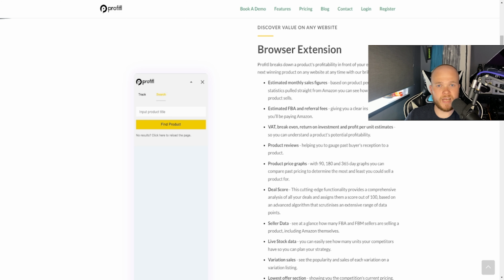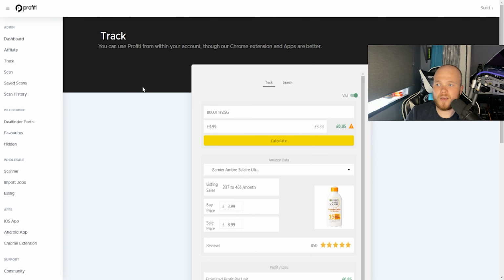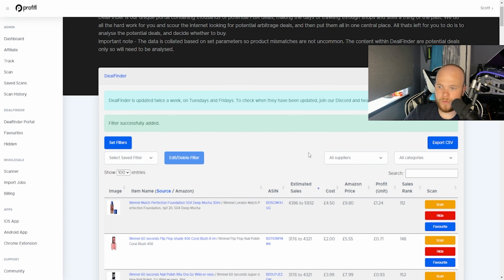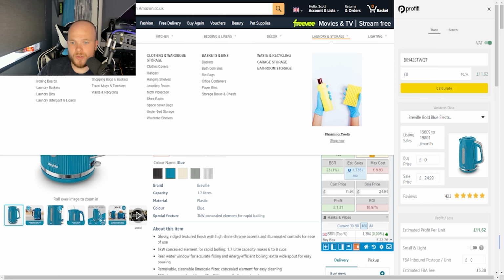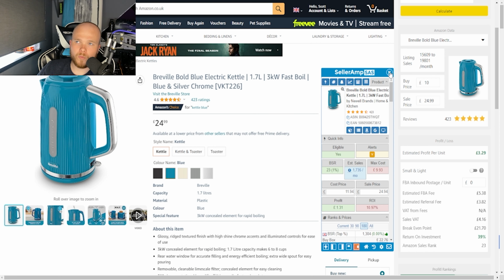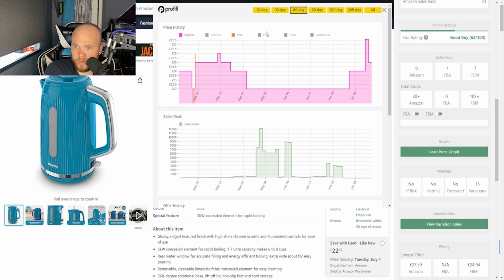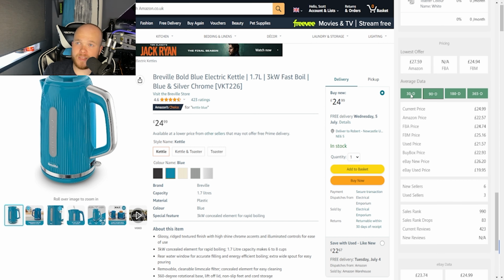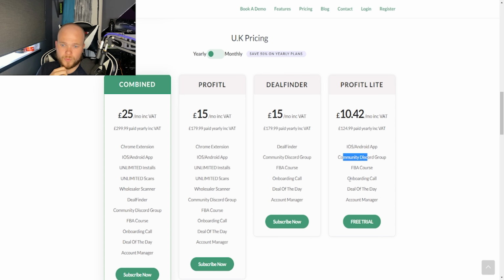Increase Profits With Profitl - Wholesale Scanner, Mobile App & Daily Deals!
Welcome to the Ecom Kings YouTube Channel. All of our videos are educational and FREE. All we want to do is share our experiences and help other people make profitable side hustles. Links are below

Joe Lister (Selling on eBay as well!)